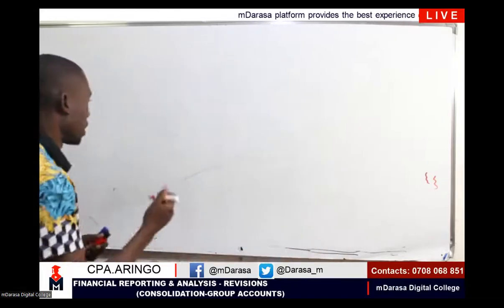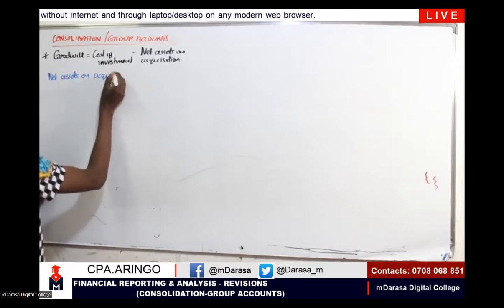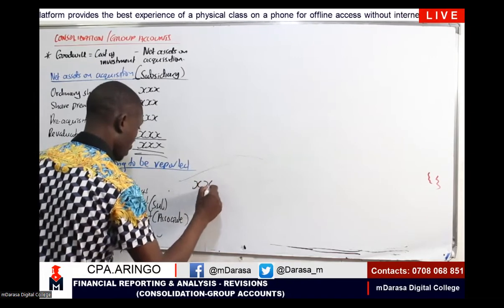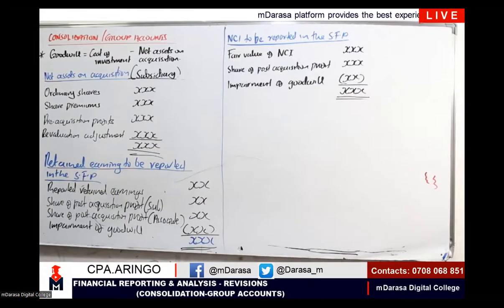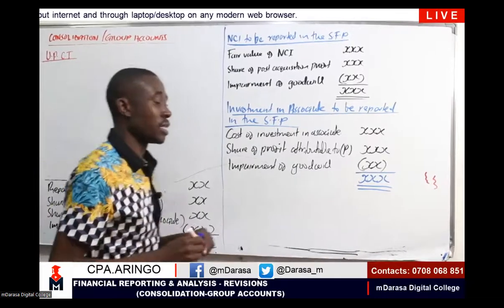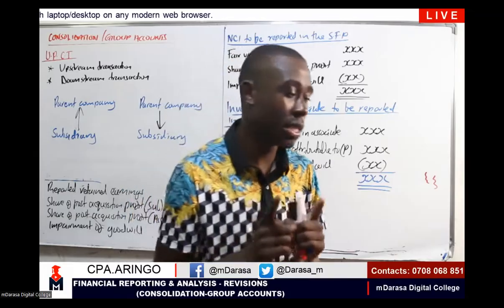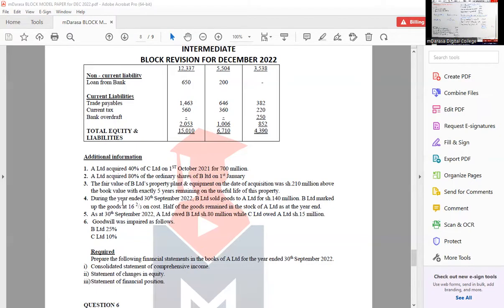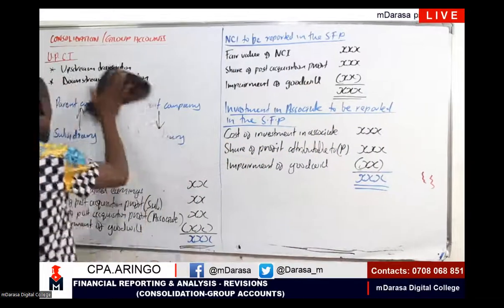GROUP ACCOUNTS (CONSOLIDATION) PART A - REVISIONS FOR DECEMBER EXAMS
Kindly download the model paper on the link attached.